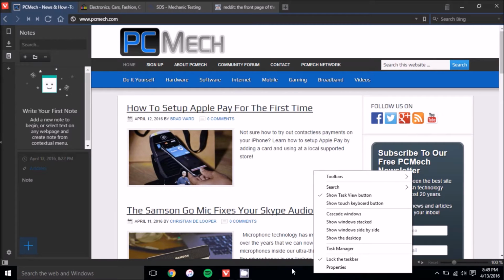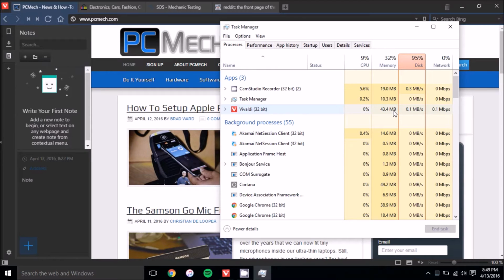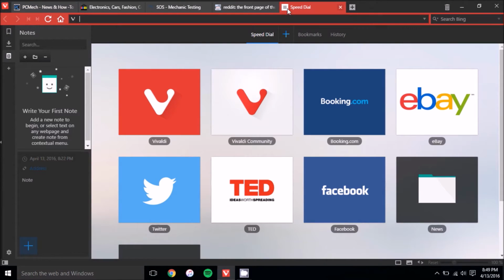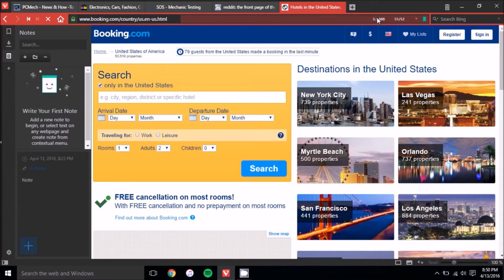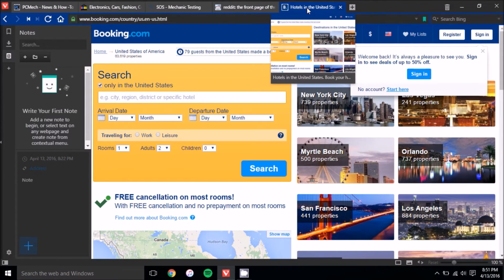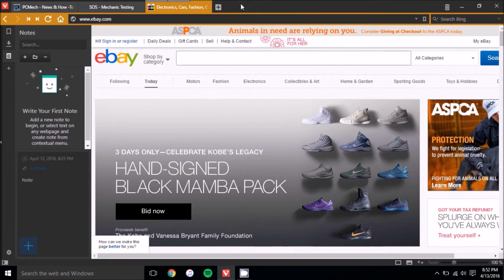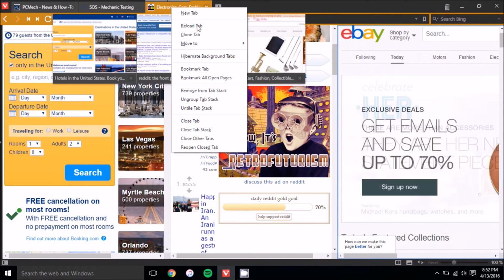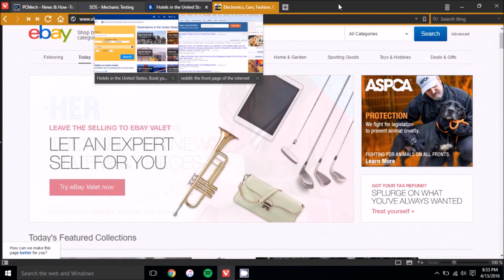Vivaldi 1.0 Is Finally Here, Is It Time To Make The Switch?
As a follow up of our overview of the beta from a few months ago, we take a look at version 1.0 of the Vivaldi Browser.